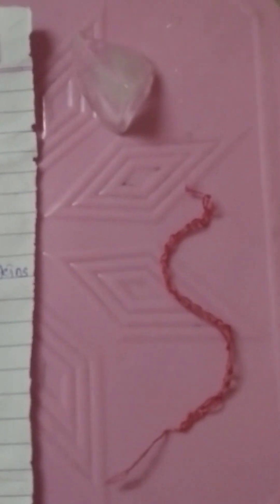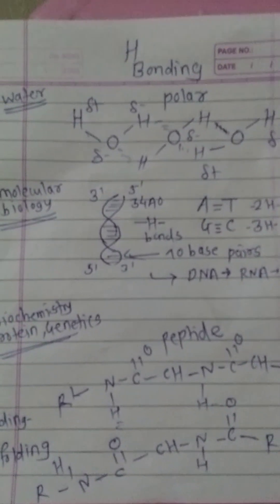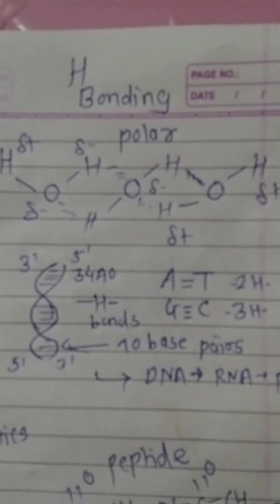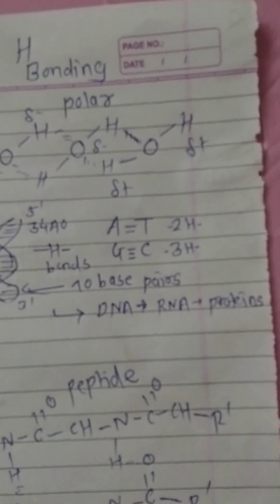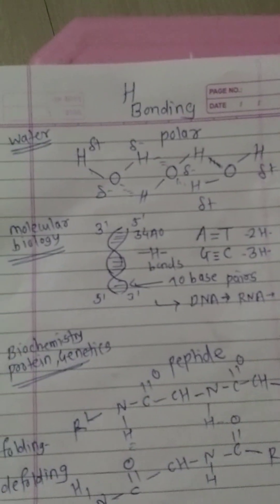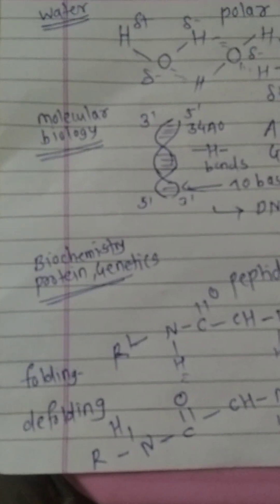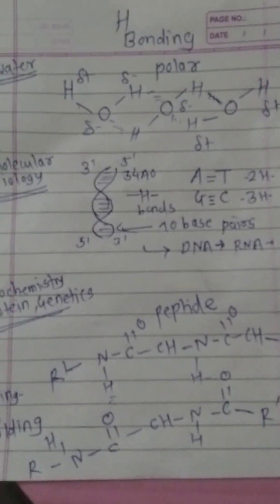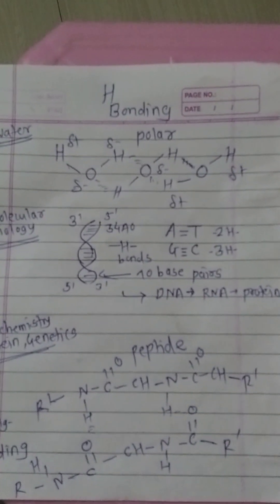Why Chemistry..with Hydrogen binding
Inorganic chemistry basic science